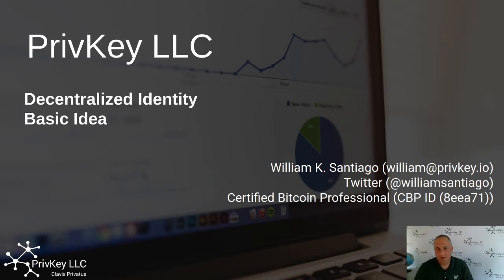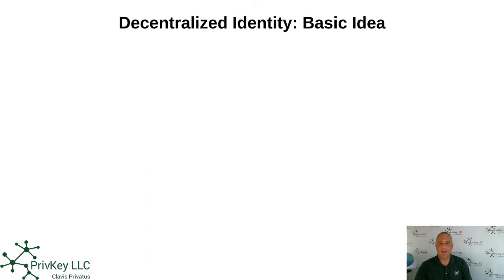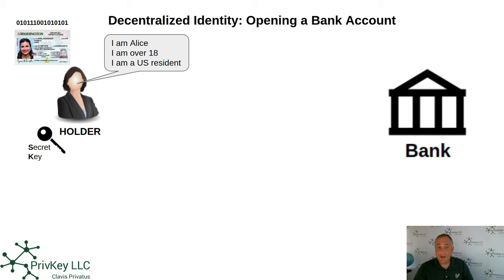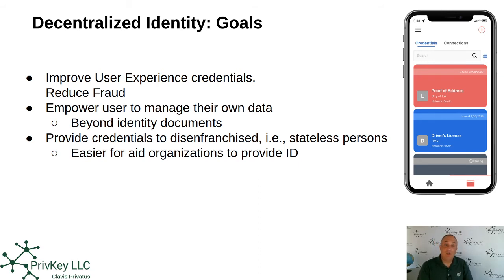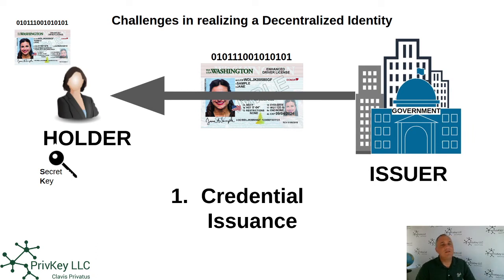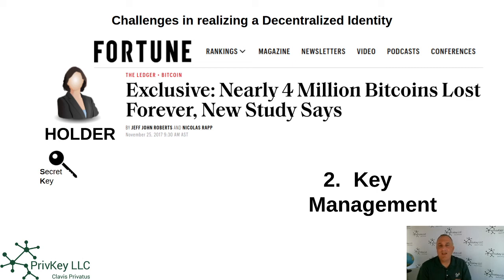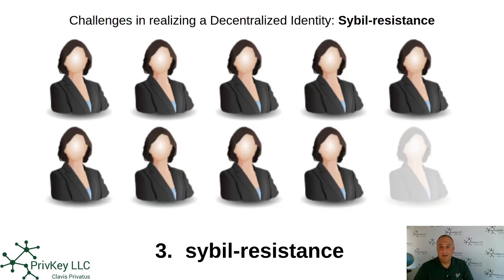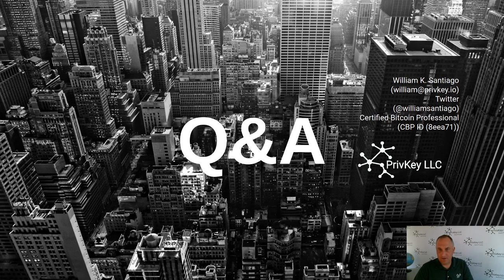Decentralized Identity Basic Idea